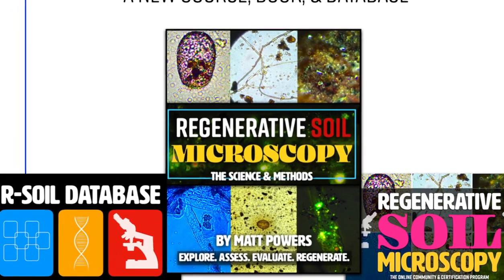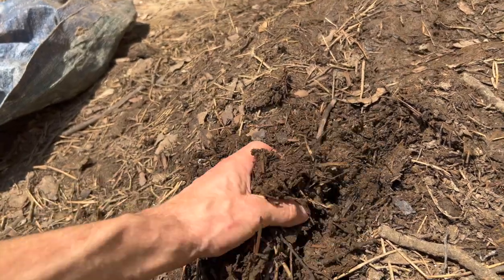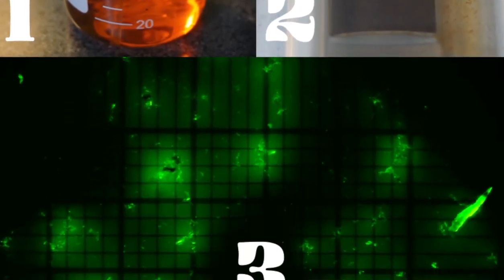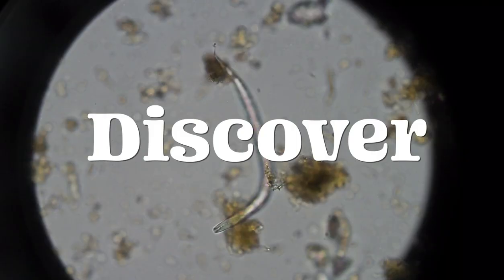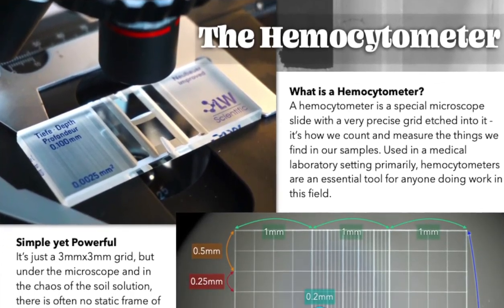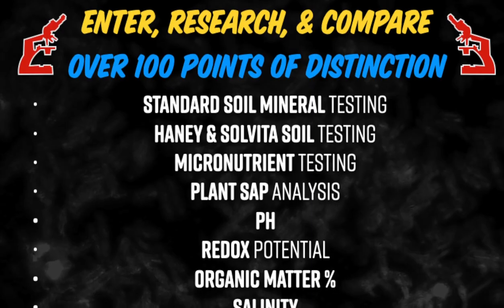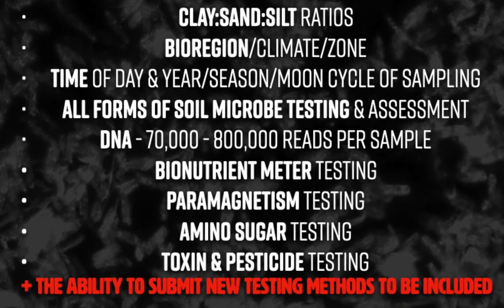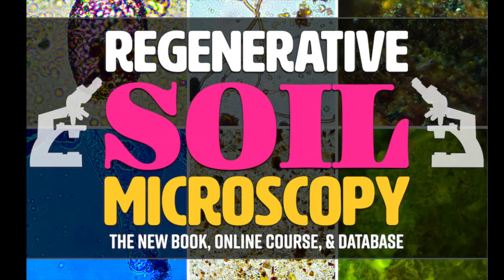Do You Want To Explore & Understand the Microscopic World?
Do you want to know what's in your Compost, Soil, Plants, & More?
The Microscopic World Awaits!!

Join us in Regenerative Soil Microscopy & The R-Soil Database Kickstarter - Unlock the Secrets in your Soil!!